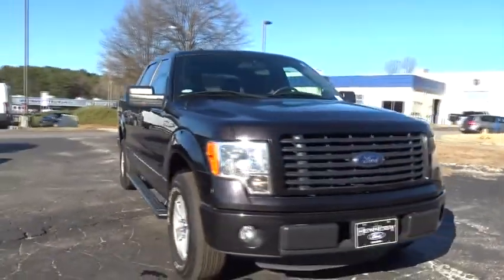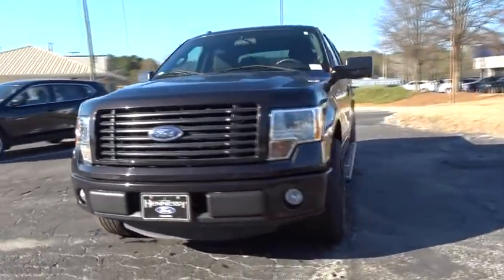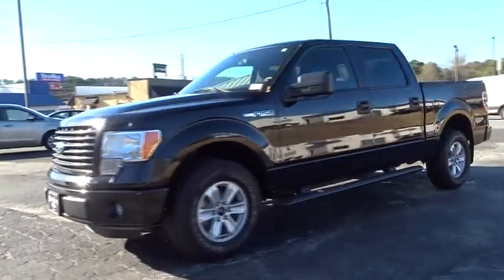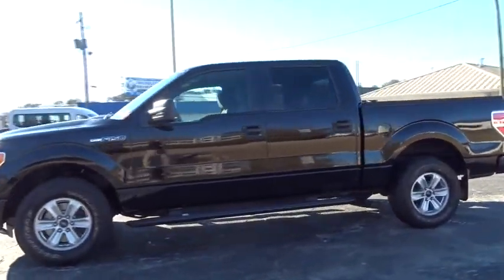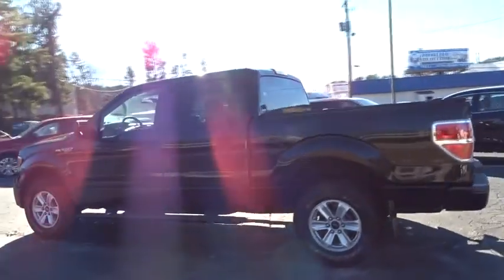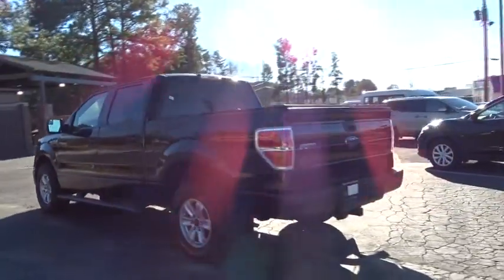2014 Ford F-150 Atlanta, Marietta, Decatur, Johns Creek, Alpharetta, GA U4877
Tuxedo Black Metallic Used 2014 Ford F-150 available in Atlanta, Georgia at Hennessy Ford. Servicing the Marietta, Decatur, Johns Creek, Alpharetta, GA area.

Hennessy Ford
5675 Peachtree Industrial Blvd

ONE OWNER, CLEAN CARFAX, and CENTER CONSOLE Communications Package (Additional Steering Wheel Audio Controls and SYNC Voice Activated Communication & Entertainment), Equipment Group 201A Mid (SiriusXM Satellite Radio), STX Decor Package (5 Chrome Running Boards and Fog Lamps), STX Sport Package (Black Billet Grille Insert w/Body-Color Surround, Black Tubular Running Boards, Center Console, Cloth 40/Console/40 Front Seats, and Wheels: 20 Machined Aluminum Painted), Trailer Tow Package (Auxiliary Transmission Oil Cooler, SelectShift Transmission, and Upgraded Radiator), 4D SuperCrew, ABS brakes, Electronic Stability Control, Illuminated entry, Low tire pressure warning, Remote keyless entry, and Traction control Hennessy Ford / Lincoln is pleased to offer you this exceptional 2014 Ford F-150. This STX F-150 Exterior is finished in Tuxedo Black Metallic and the interior is finished in Black w/Cloth 40/Console/40 Front Seats PLUS... this exceptional vehicle comes well equipped with ONE OWNER, CLEAN CARFAX, and CENTER CONSOLE Communications Package (Additional Steering Wheel Audio Controls and SYNC Voice Activated Communication & Entertainment), Equipment Group 201A Mid (SiriusXM Satellite Radio), STX Decor Package (5 Chrome Running Boards and Fog Lamps), STX Sport Package (Black Billet Grille Insert w/Body-Color Surround, Black Tubular Running Boards, Center Console, Cloth 40/Console/40 Front Seats, and Wheels: 20 Machined Aluminum Painted), Trailer Tow Package (Auxiliary Transmission Oil Cooler, SelectShift Transmission, and Upgraded Radiator), 4D SuperCrew, ABS brakes, Electronic Stability Control, Illuminated entry, Low tire pressure warning, Remote keyless entry, and Traction control AND gives you an amazing driving experience along with impressive Fuel efficiency rating!! 15/21 City/Highway MPGOdometer is 19891 miles below market average!Clean CARFAX.Hennessy Ford Lincoln Atlanta is the premier Ford dealership in Atlanta GA for all of your automotive needs. We have 100's of Exceptional Pre-owned vehicles in stock for you to choose from every day. We are the leading the way with Real-Time Market based Pricing that yields you lowest prices and Best values on every car and truck we offer. Since opening our doors here in the Atlanta area, our commitment has been on offering our customers the lowest prices on the widest selection of new and used cars for sale in the Atlanta, Buckhead, Dunwoody, Brookhaven, Winder, Decatur, Stone Mountain, Tucker, Loganville, Commerce, Hoschton, Brasleton, Buford, Cumming, Duluth, Norcross, Snellville, Lawrenceville, Doraville, Chamblee areas and Gwinnett, Fulton, Forsyth, Dekalb, Banks, Clayton, Jackson, Hall, and all surrounding counties . Hennessy Ford Lincoln Atlanta takes pride in standing above the competition with a solid reputation as being a premier Ford dealer and our ENTIRE team wants to ensure your car buying experience exceeds your expectations.Awards:* 2014 KBB.com Brand Image Awards